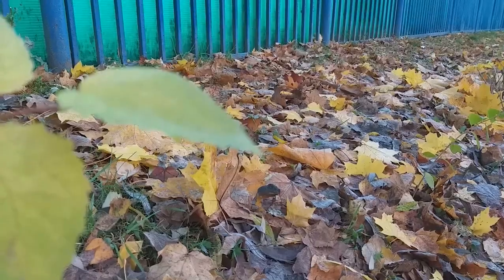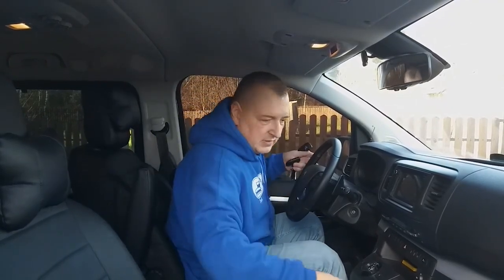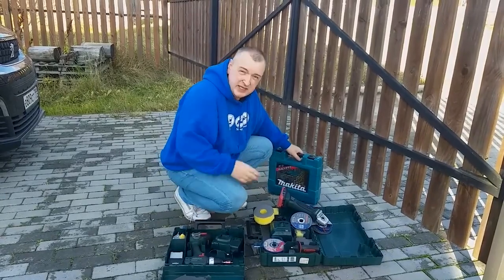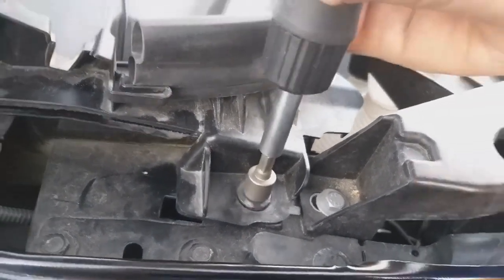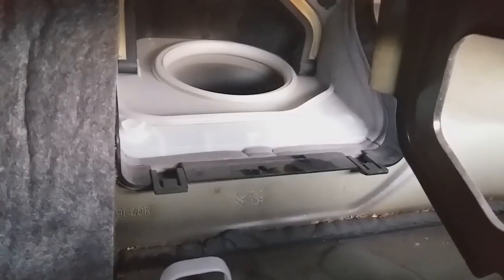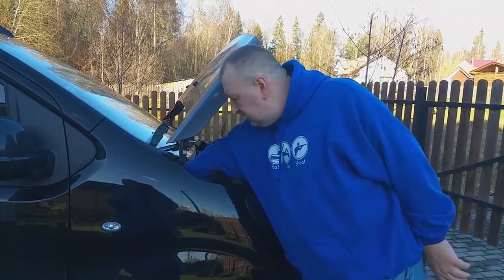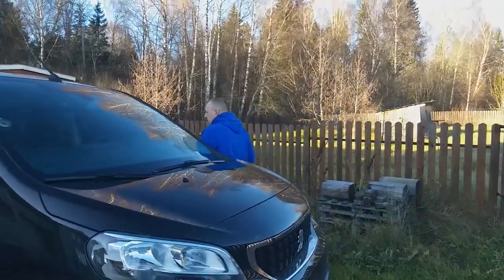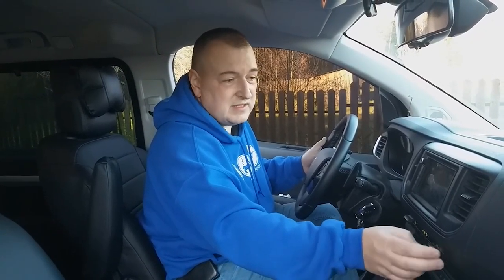Is the stove humming? So autumn has come. Peugeot Traveller / Citroen Spacetourer / Opel Zafira Life